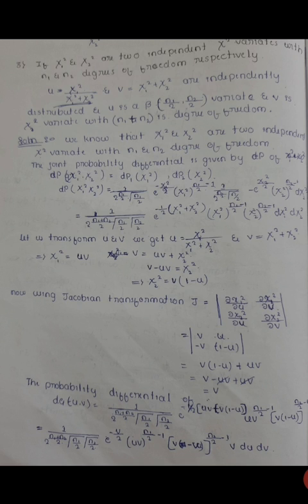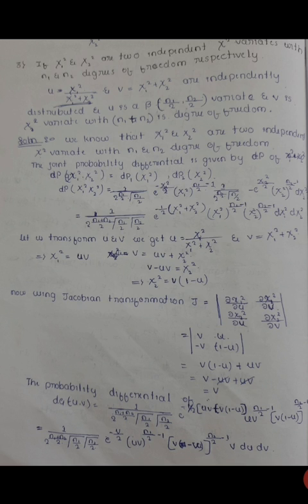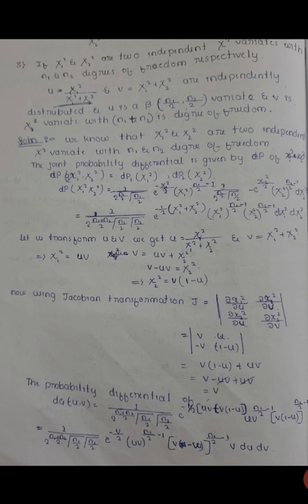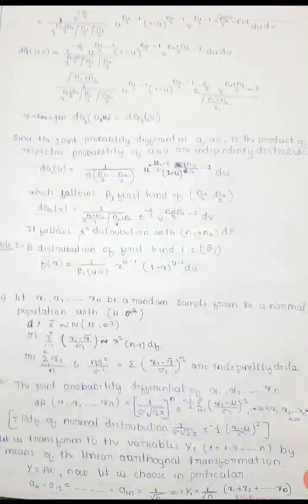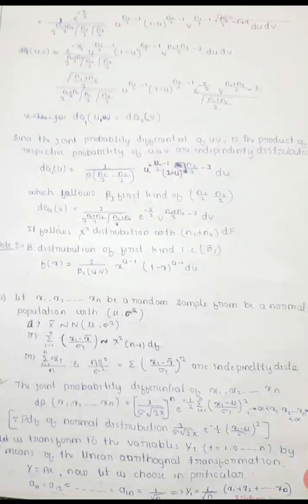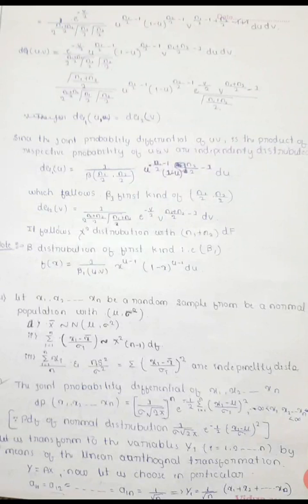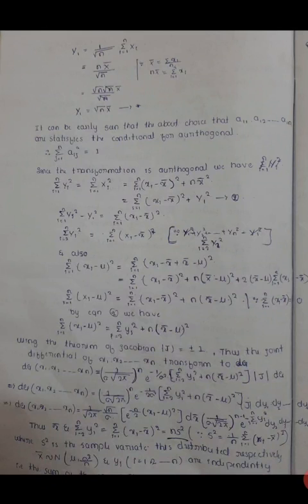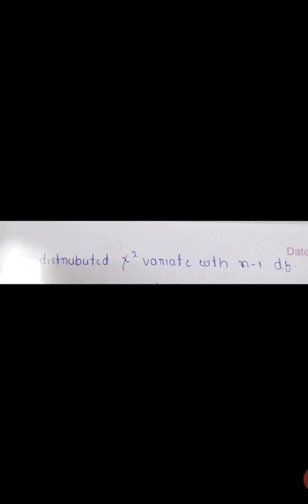B.Sc 3 Sem